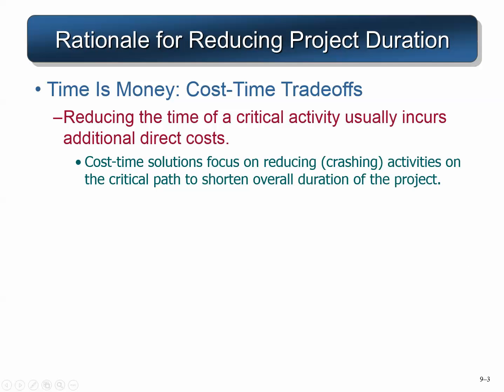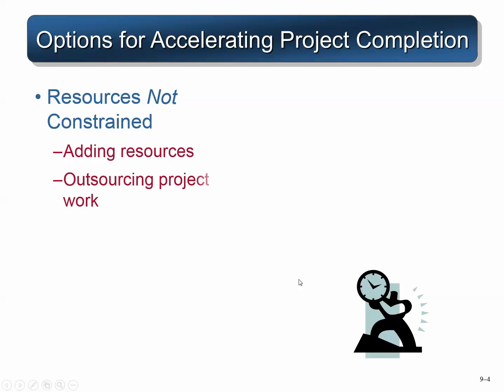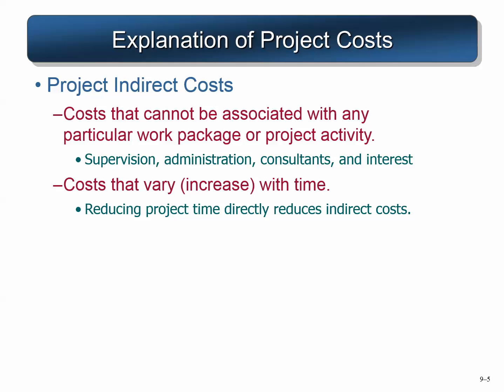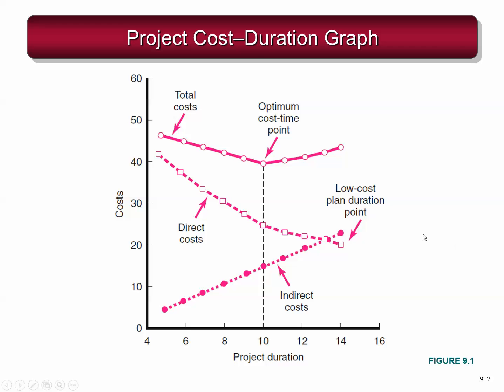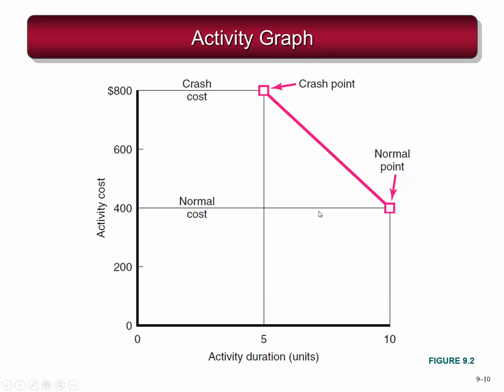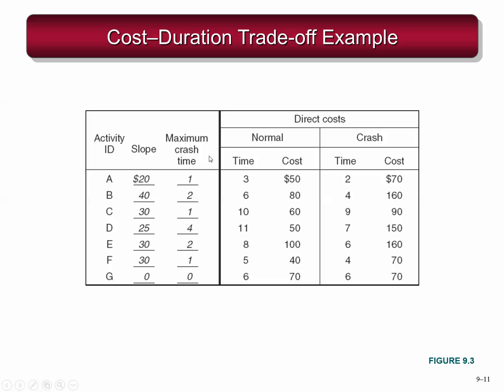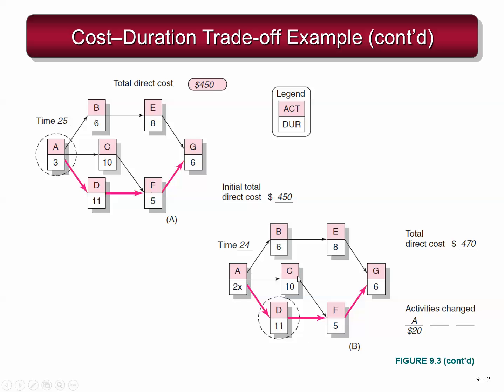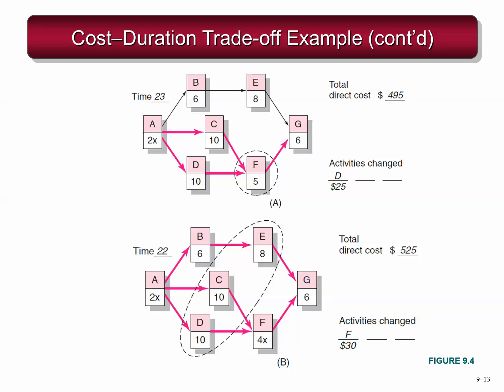WBS 7 Briefing